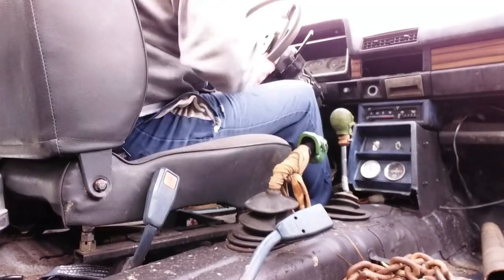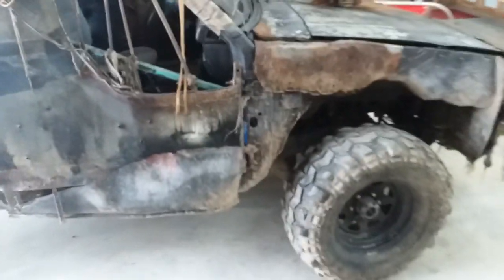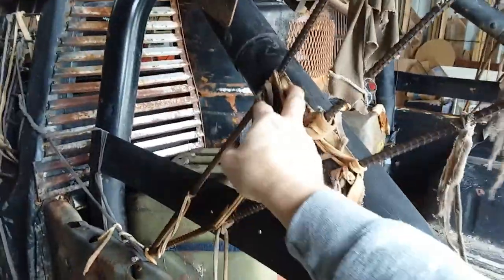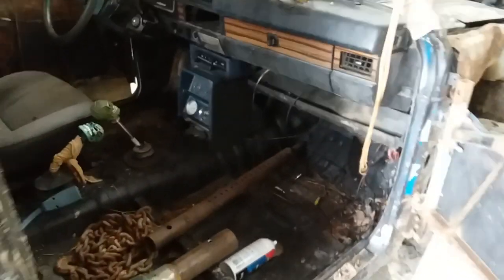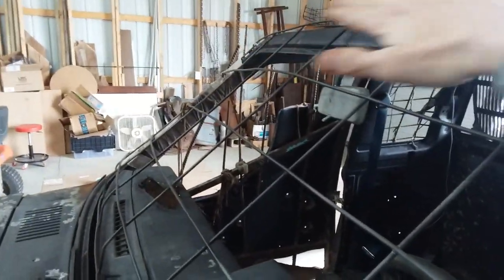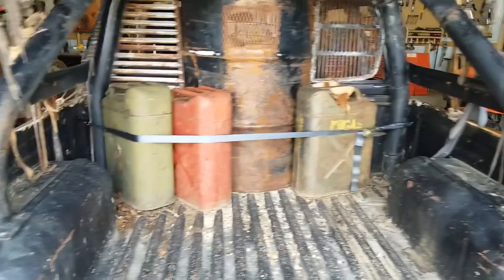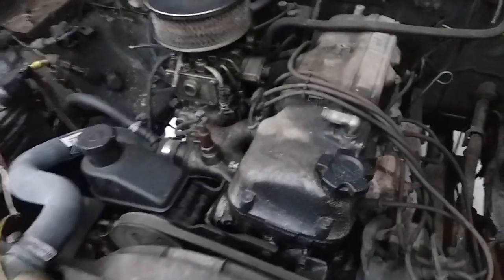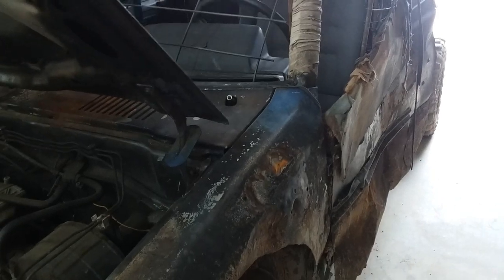Ep 2: Introducing Septic Tank the Wasteland Truck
This episode is an introduction to Septic Tank, my Wasteland truck that started out life as a 1984 Nissan 720 4x4 Kingcab pickup truck.

My Mobile Gear:
HP 15.6" Touchscreen Laptop
Samsung Galaxy J7
Comica Smartphone Mic
Flexible Smartphone Tripod